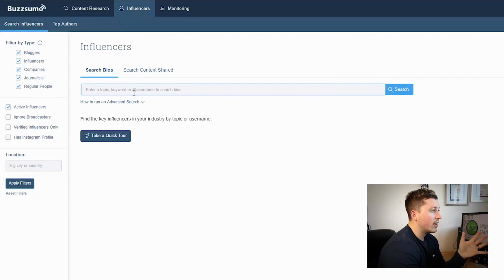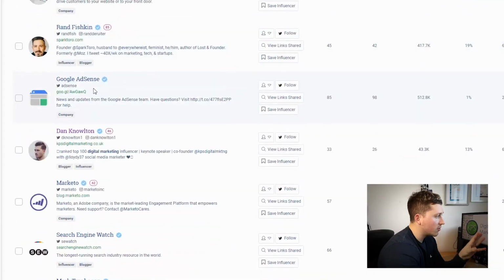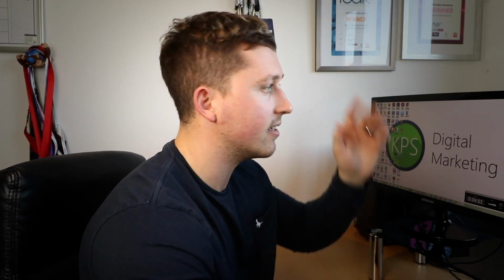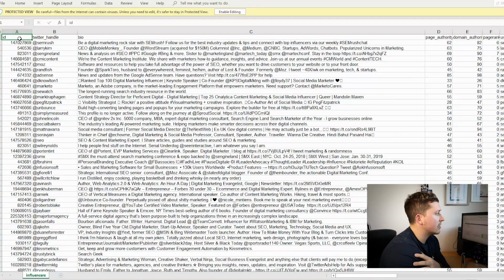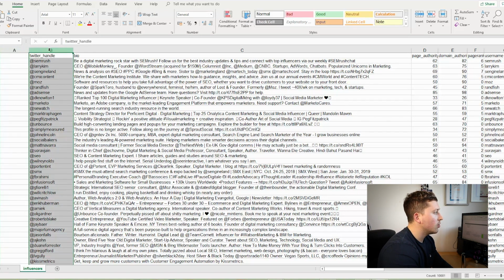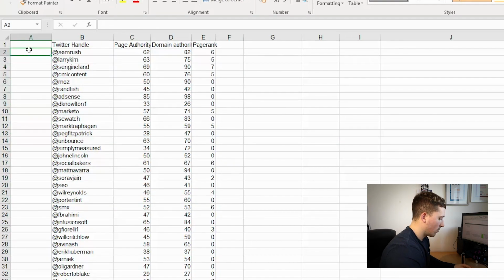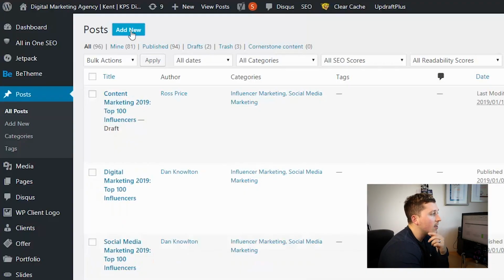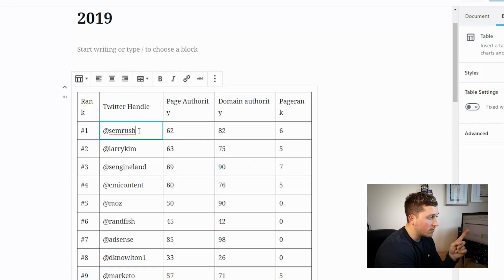How To Increase Website Traffic | How We Increase Website Traffic Instantly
Dan Knowlton explains how to increase website traffic instantly by showing you exactly how we've achieved this at KPS Digital Marketing. No BS. Exactly how we get 10 x more website traffic instantly with this tactic!

KPS Digital Marketing are a Digital Marketing Agency in Kent.

We help you grow your business online. Simple.
Kpsdigitalmarketing.co.uk

CAMERA GEAR WE USE FOR OUR VIDEOS

Cameras
Main Camera
Secondary Camera (Good for beginners!)

Lenses
Canon EF-S 55-250 mm f/4-5.6 IS STM Lens
Canon EF-S 10-18 mm f/4.5-5.6 IS STM Lens
Yongnuo EF YN 50mm F/1.8 1:1.8 Standard Prime Lens for Canon

Memory Cards
SanDisk Extreme 64 GB SDXC Memory Card -